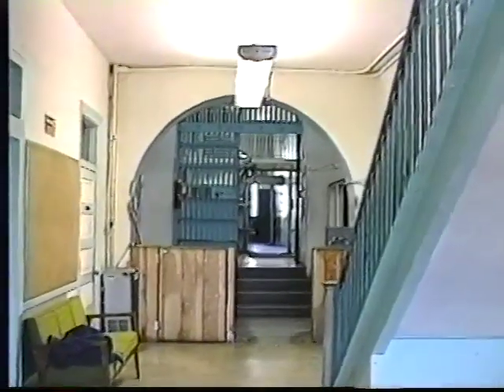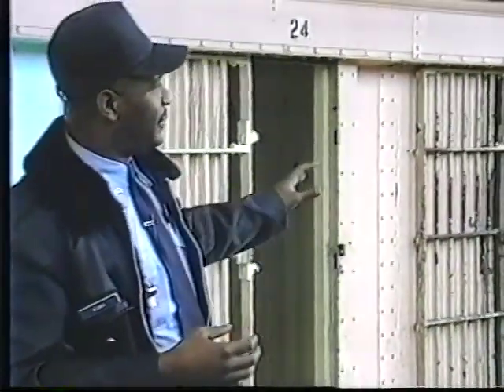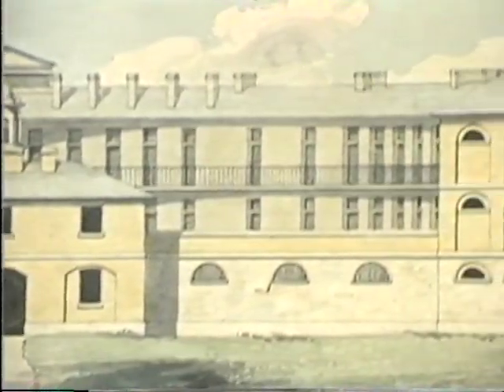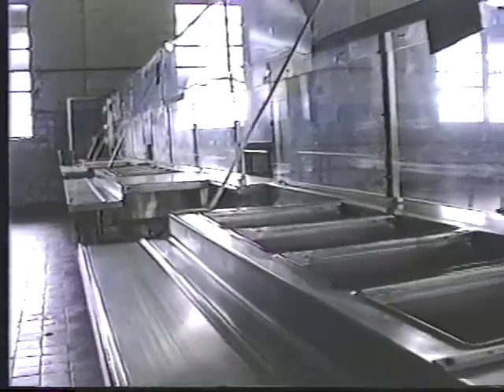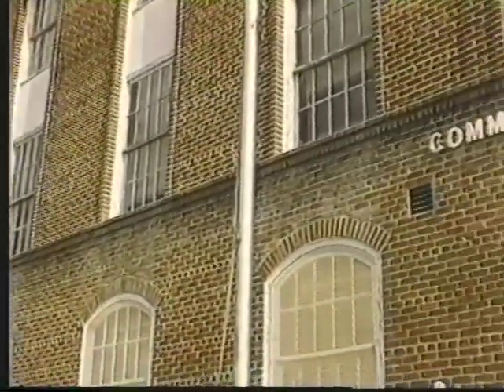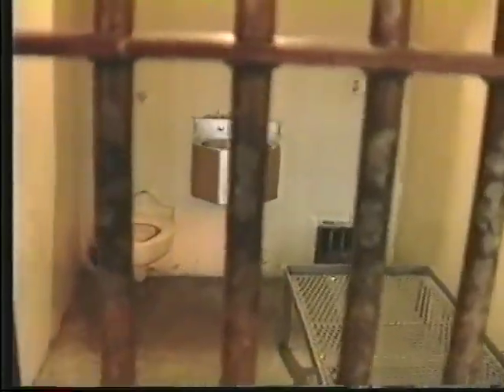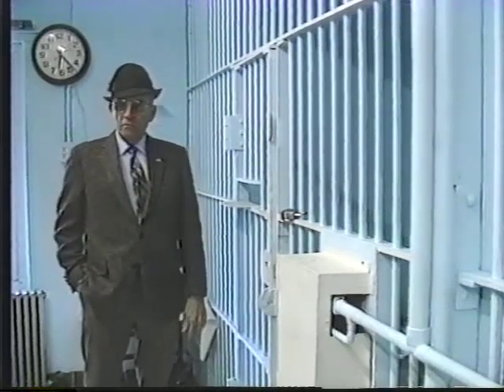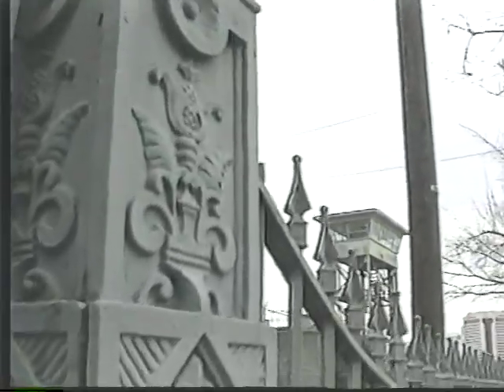"Inside the Walls" of the Springstreet Penitentiary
A guided tour of Virginia's famous pen conducted by 2 guards in 1991.  I shot, directed and edited with funding from Ethyl Corp. which took over the land.